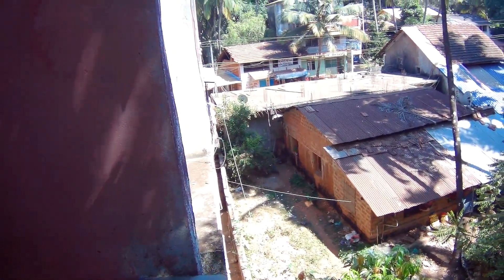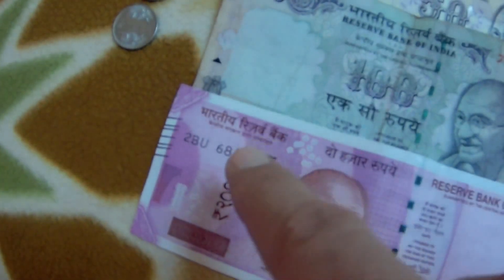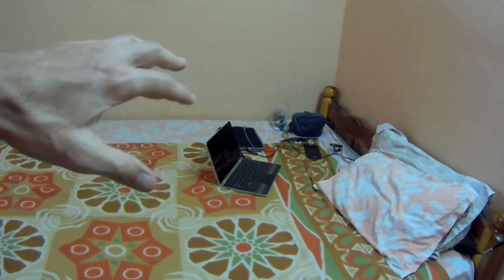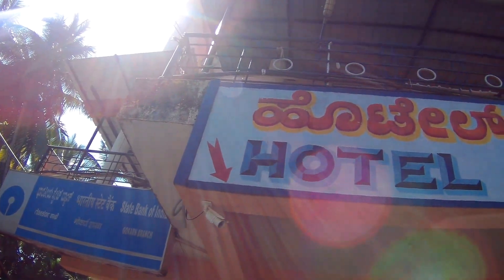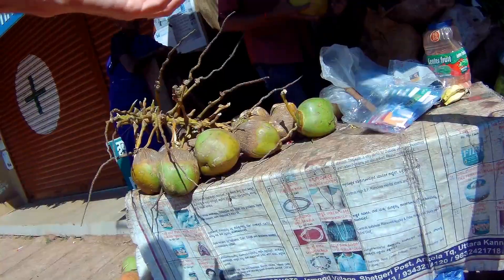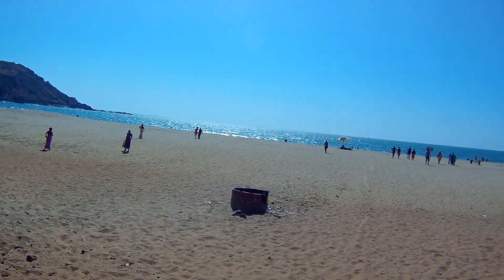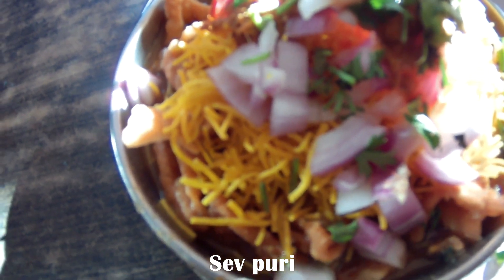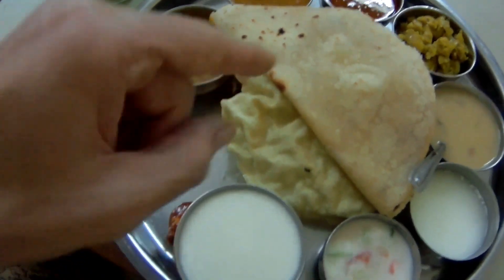How to Travel INDIA Ridiculously Cheap! One Day in India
In this video I document all of my daily expenses and show how you can travel in India on just $15-20 per day.
PLANNING A BUDGET TRAVELING TRIP??  "Gabe's Guide to Budget Travel" by Gabriel Morris is a travel guidebook that's packed with practical travel info. And it's just $10 on Amazon!
Or feel like reading something else that's fun, adventurous and inspiring? "Following My Thumb" by Gabriel Morris features 26 exciting travel stories from around the world.

Video created by Gabriel Morris, who is the owner of all video or photo content. Filmed using an ICONNTECHS IT Ultra HD 4K Sport Action Camera.

Gabriel is a world traveler and travel writer who has been adventuring around the world off and on since his first trip to Europe in the summer of 1990. He is author of "Following My Thumb", a collection of 26 exciting and hilarious autobiographical travel stories from his worldly wanderings during the 1990s; and has written several other books available on Amazon.com and elsewhere.